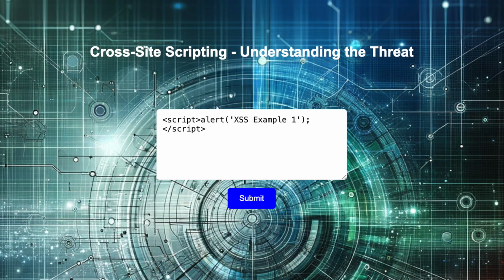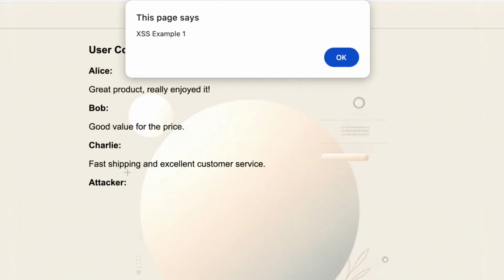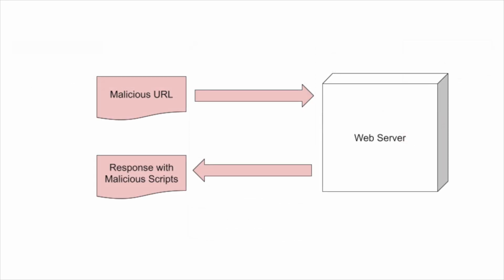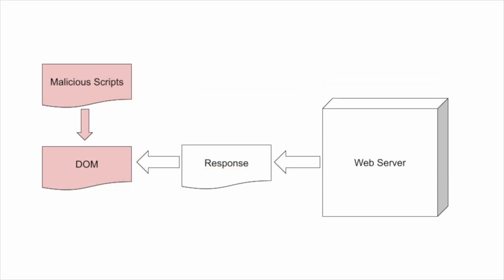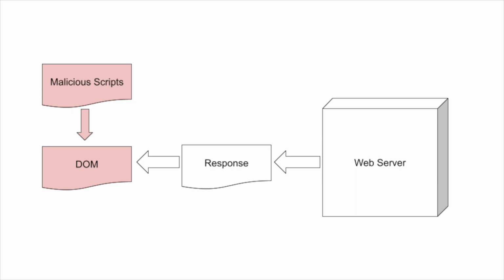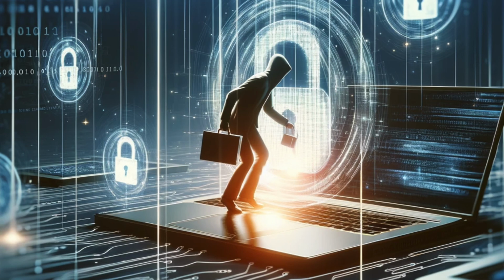Cyber Security: Understanding Cross-Site Scripting (XSS) in 5 Minutes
Dive into the intricate world of Cross-Site Scripting (XSS) in this comprehensive guide. Learn about XSS types—Stored, Reflected, and DOM-based XSS—and their impacts, like the 2018 British Airways breach, and 2019 Fornite attack. We discuss vulnerabilities, prevention methods, and advanced security practices like CSP. Essential for anyone in the digital realm, this video is a must-watch for those keen to safeguard against XSS threats. Explore further with resources like OWASP and tools like Burp Suite. Stay informed, proactive, and safe in the digital world.